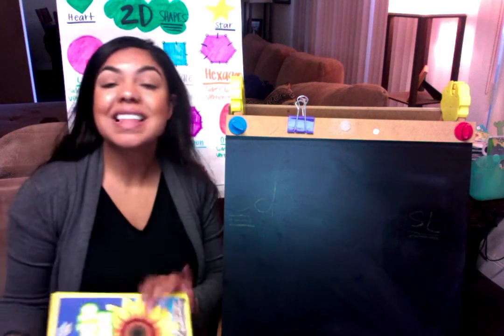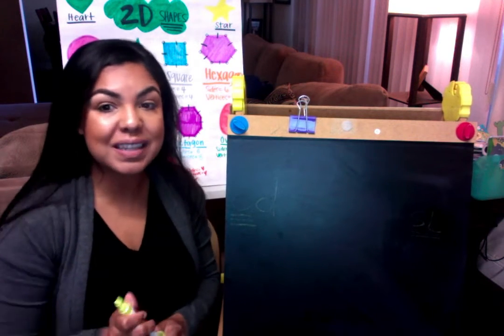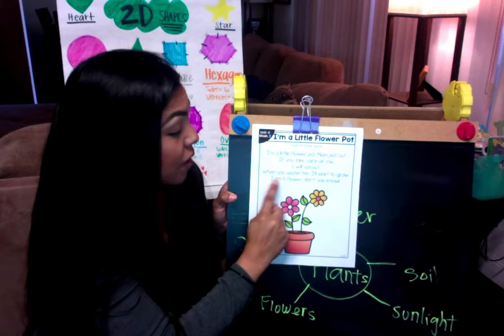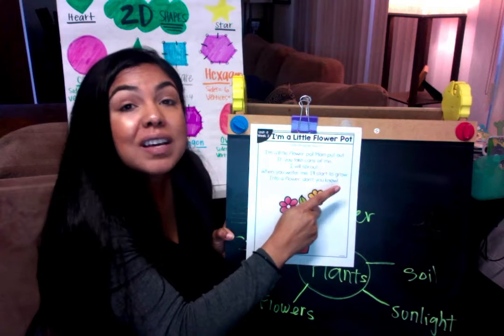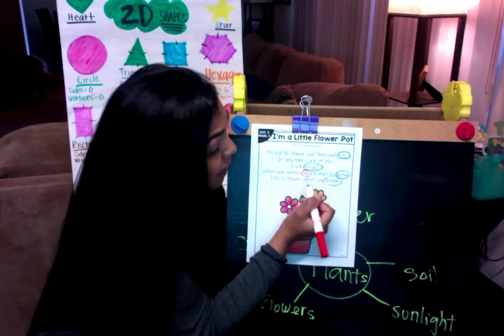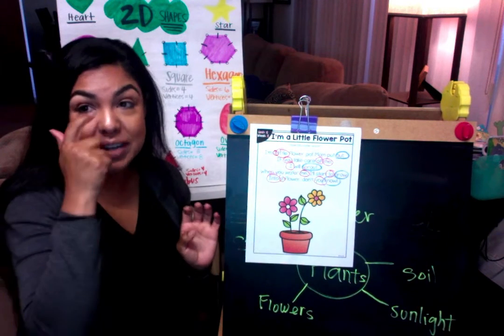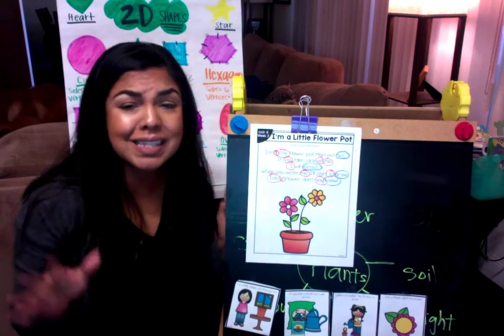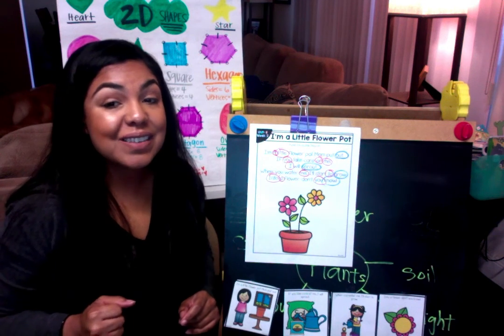5/12/20 Literacy- Im A Little Flower Pot- Beginning , Middle, End -Retell Pieces (all Grades)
Students will read short poem and find rhymes and sight words and retell pieces to tell the story from beginning middle to end .